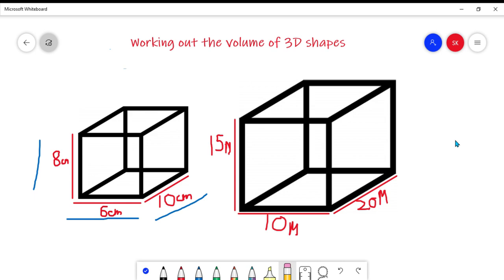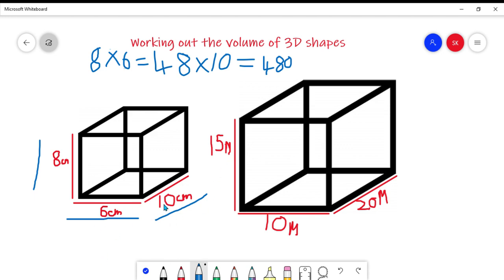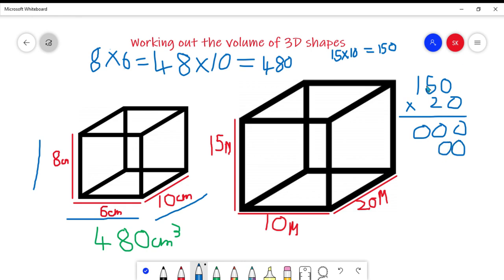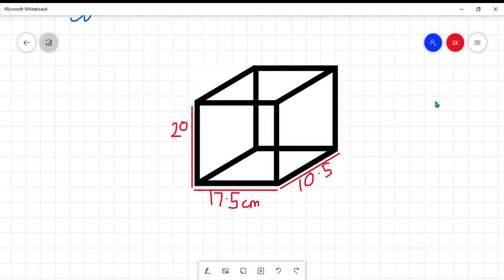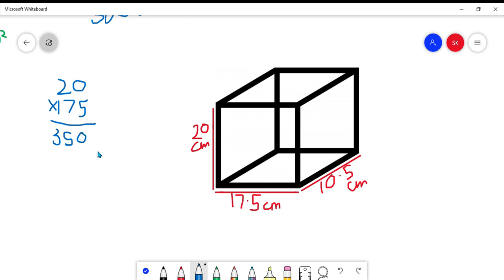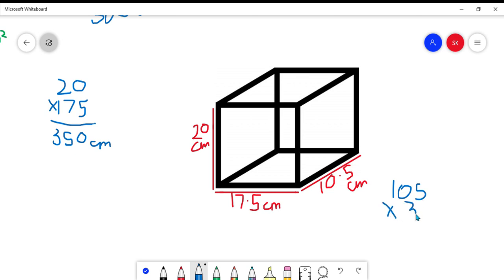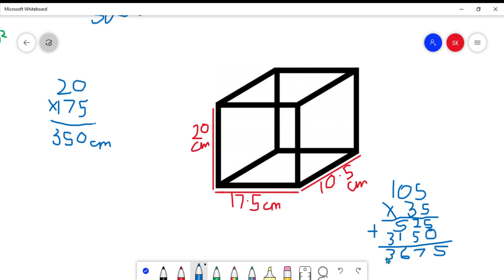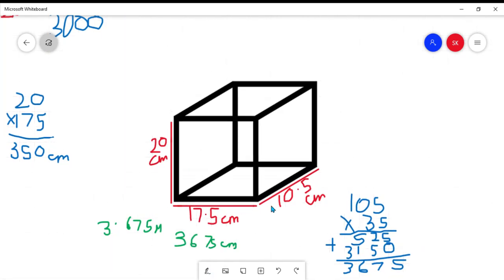Maths revision part 1 Section 4 How to work out the area of a 3D shape